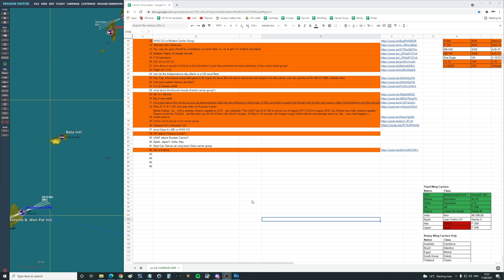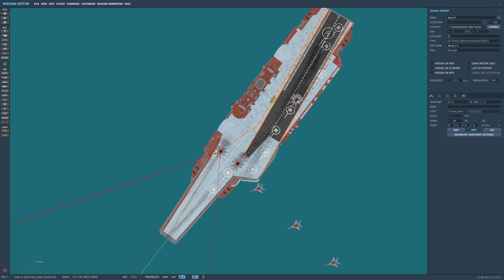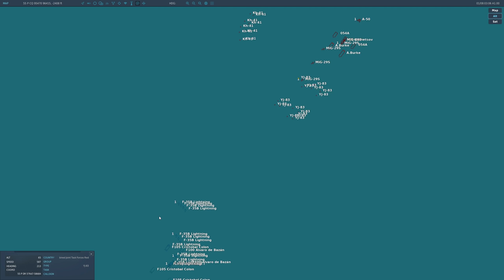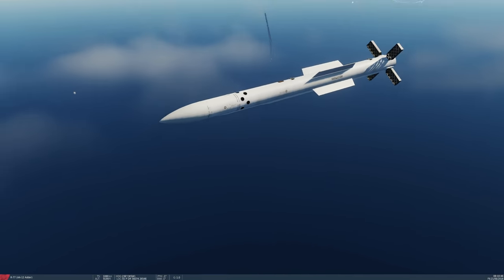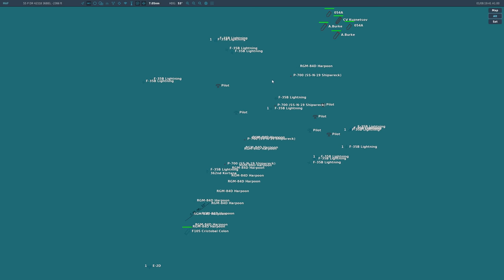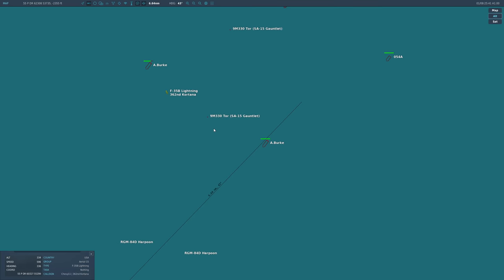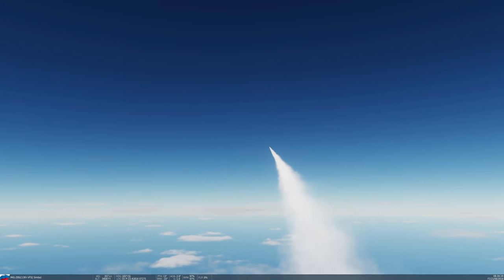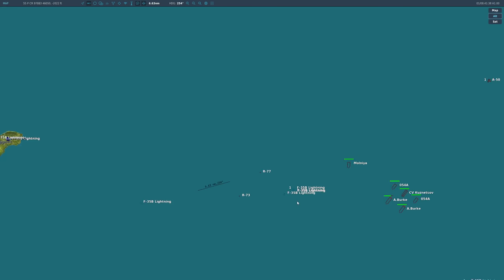Spanish/Italian/Japanese LHA Group vs Indian Carrier Group: Naval Battle (Naval 36) | DCS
0:00 Series Update
2:56 Briefing
5:07 Fight Details
10:52 FIGHT!